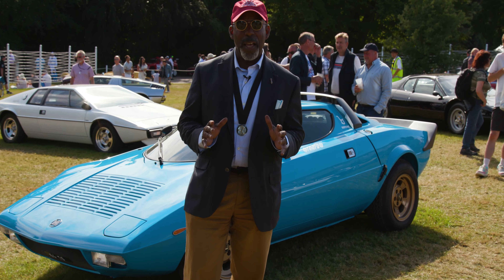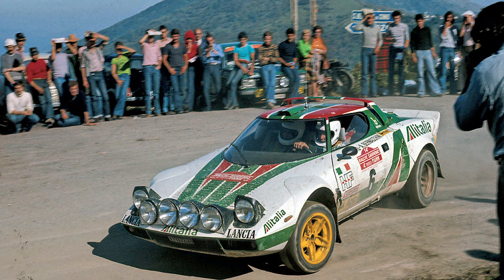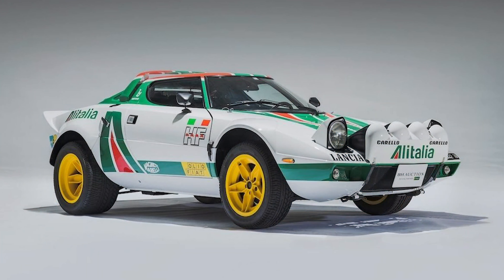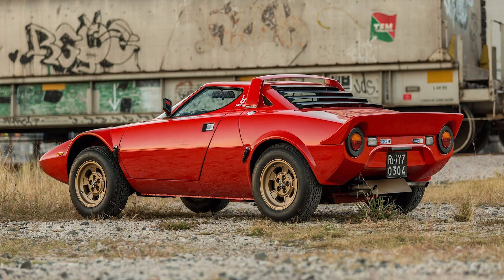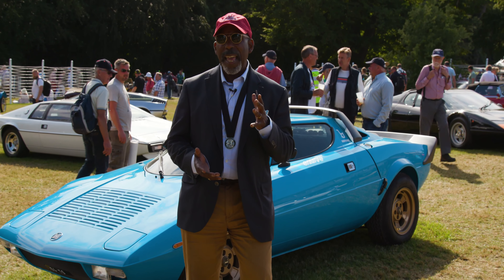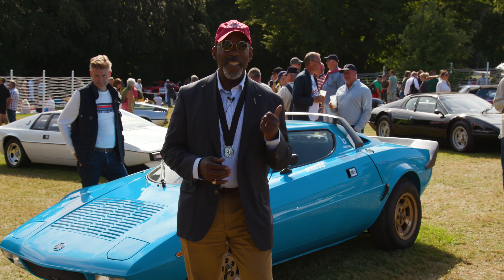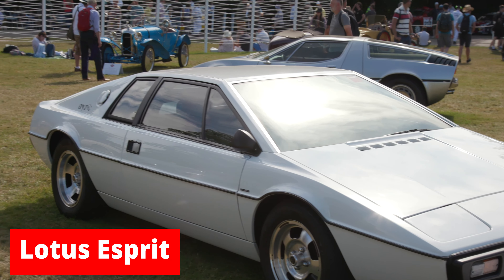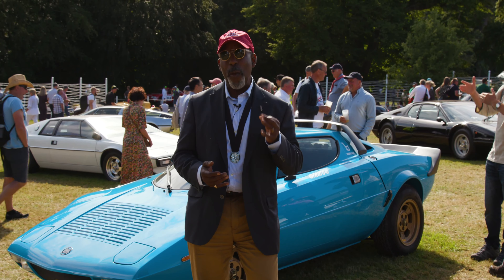Legendary Wedge Cars: Audrain at Goodwood FOS